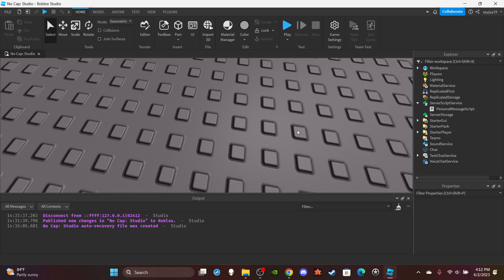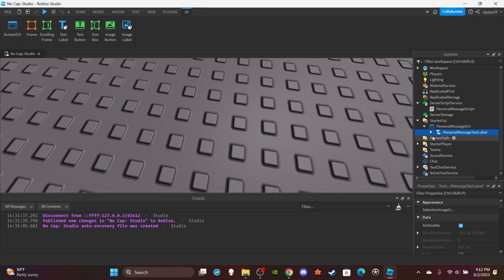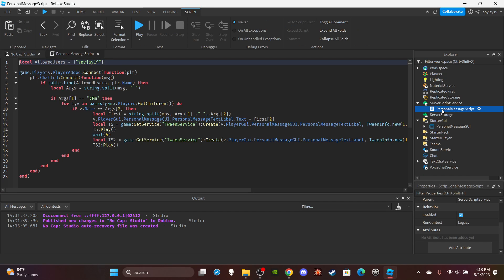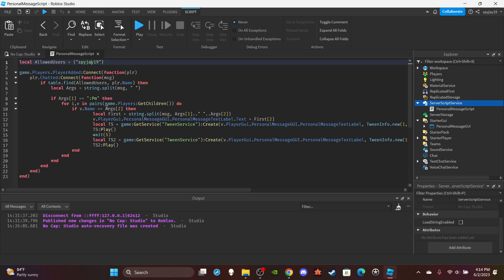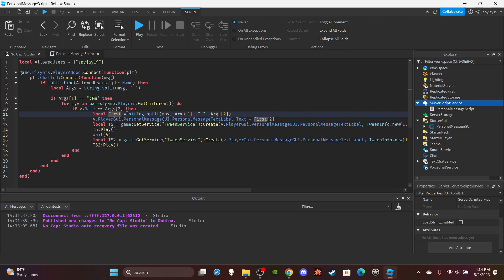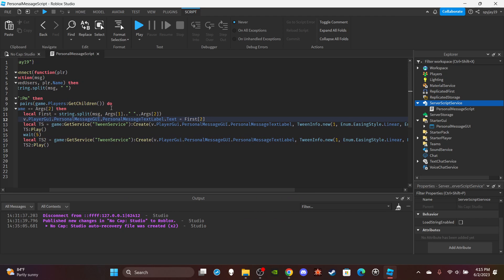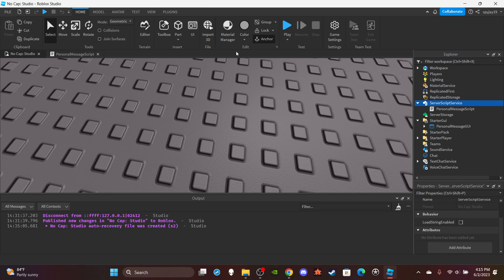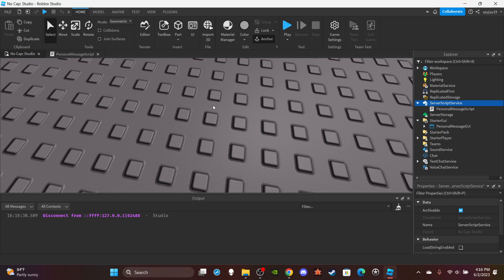How to make a Personal Message Command in Roblox! (Roblox Scripting Tutorial 2023!)